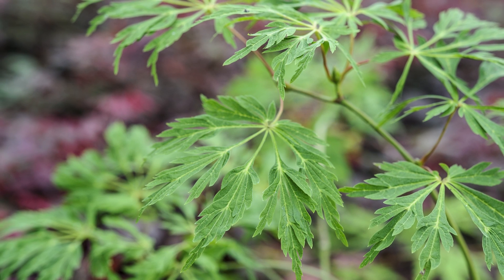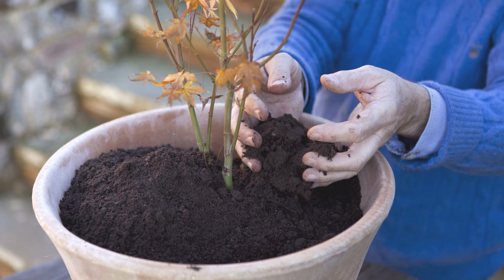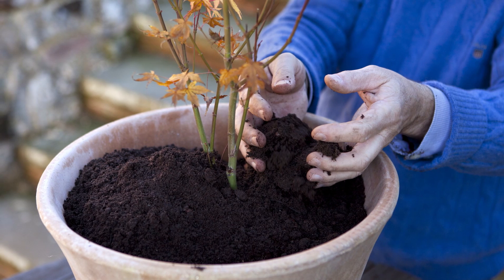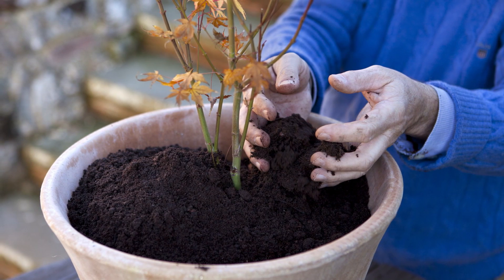When should I repot my acer?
Lucy Hall reveals when and how to repot acers (Japanese maples), including which compost to use, and which pot size to go for.